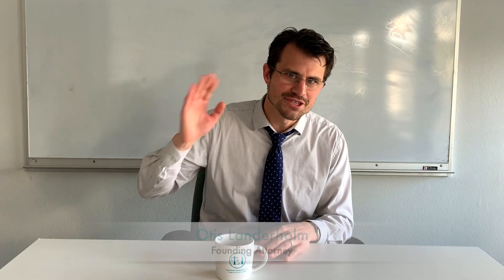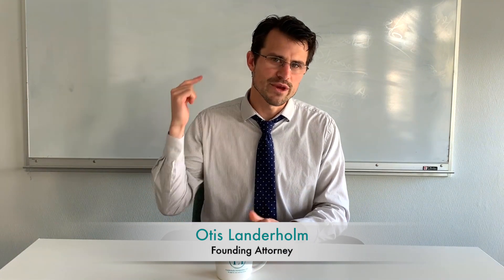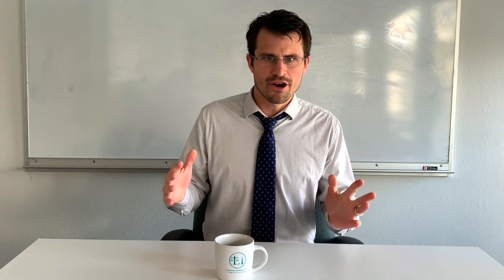The Green Card Process & Biometrics Appointment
If you would like more information on our immigration services or coaching programs, please go to our